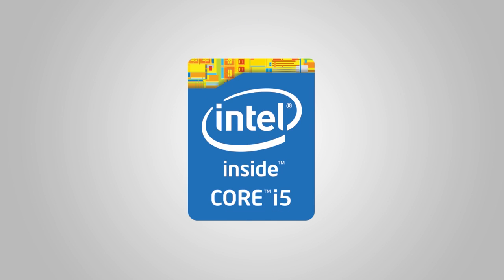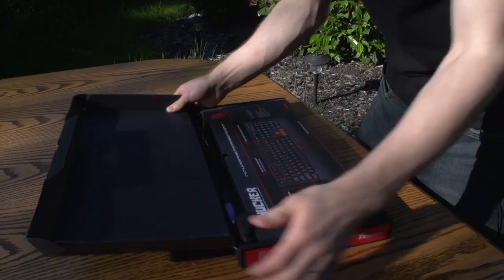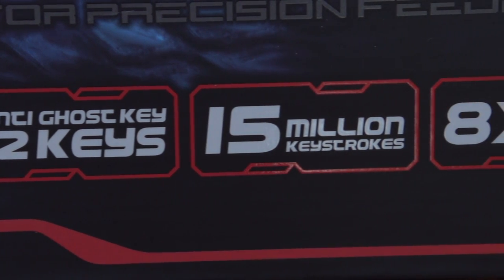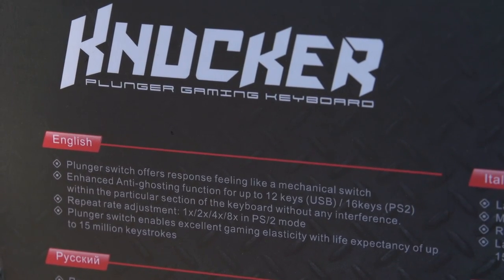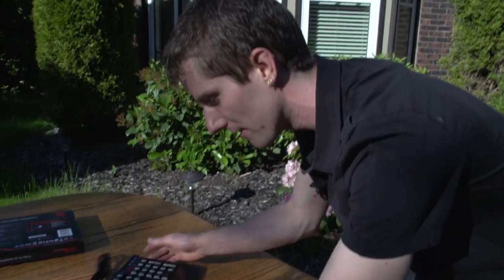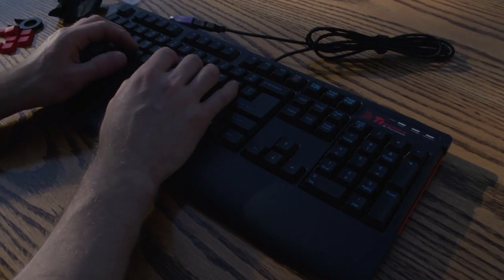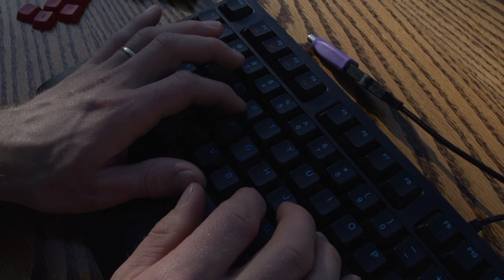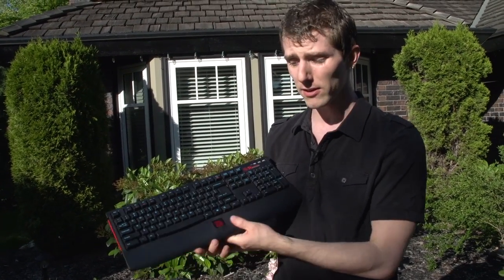Thermaltake Tt eSports Knucker Gaming Keyboard Unboxing & Overview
The Knucker keyboard from Tt eSports uses "Plunger" type switches, which are an inexpensive membrane-based alternative to mechanical switches that attempt to deliver tactile feedback that you normally wouldn't get from a regular rubber dome keyboard.